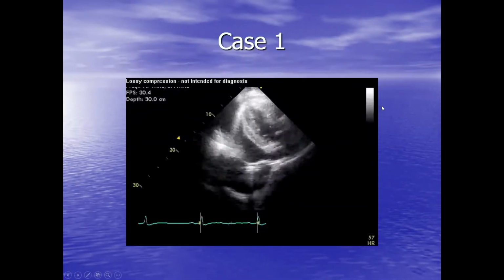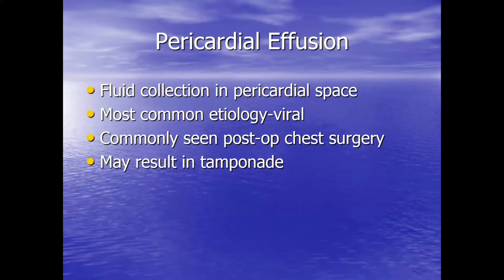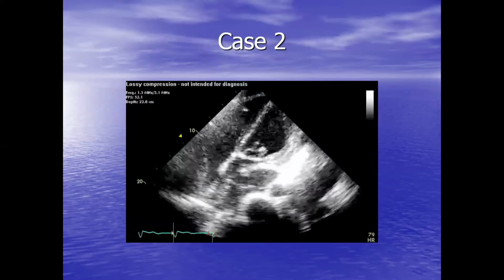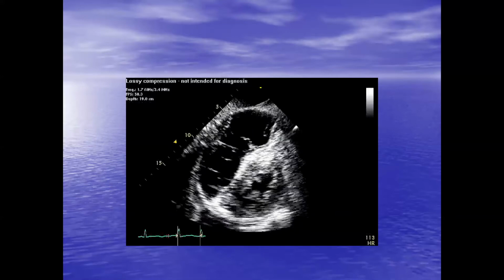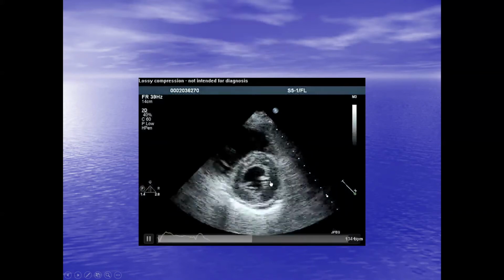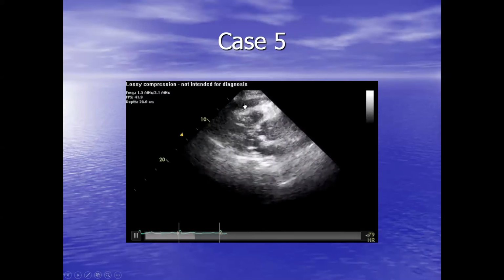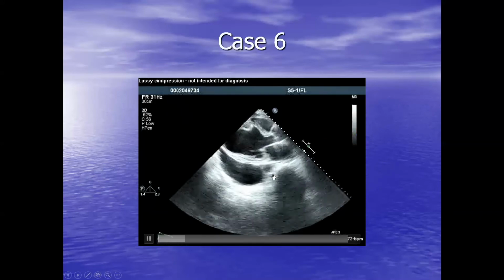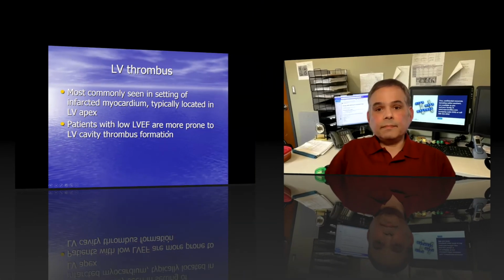Review of Transthoracic and Transesophageal Echocardiography Cases in the Hospital Setting- Part 1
- Didactic ECHO Cases for Cardiologists, Intensivists, Nurse Practitioners and Physician Assistants.
-Cases include emergencies such as cardiac tamponade, pulmonary embolism, and aortic dissection among others